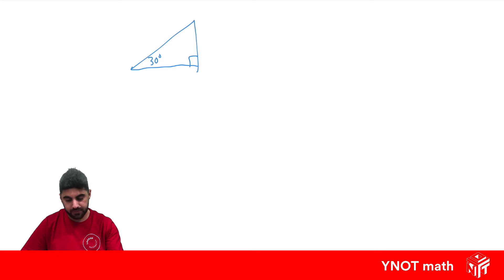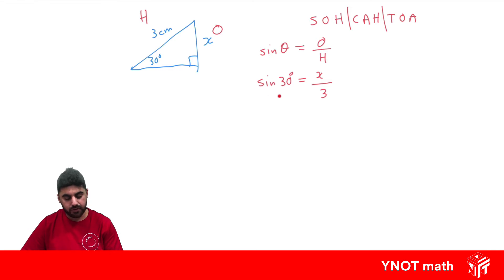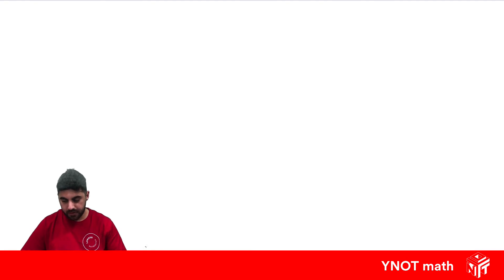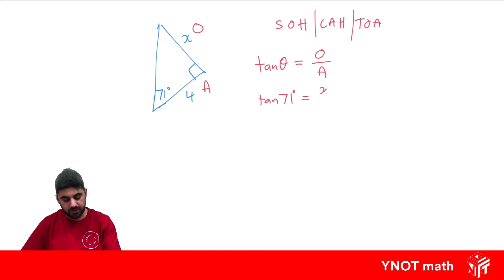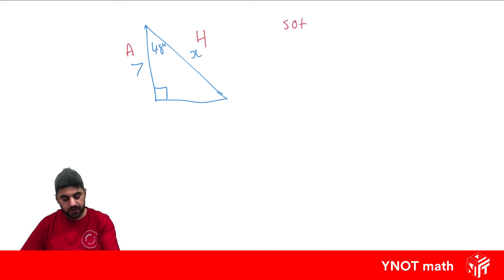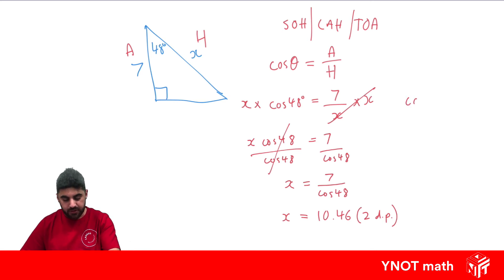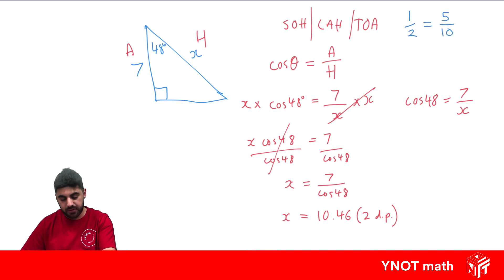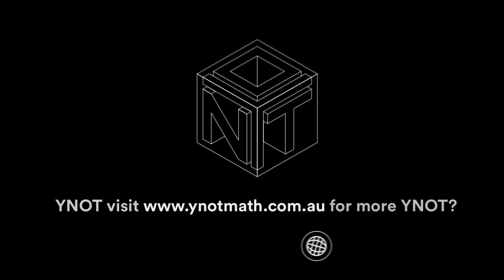Finding Unknown Sides